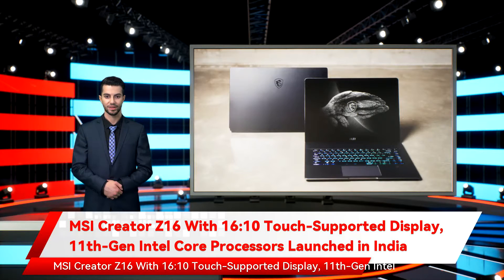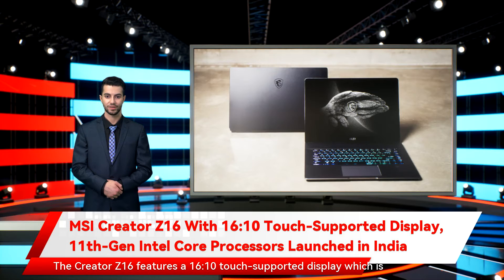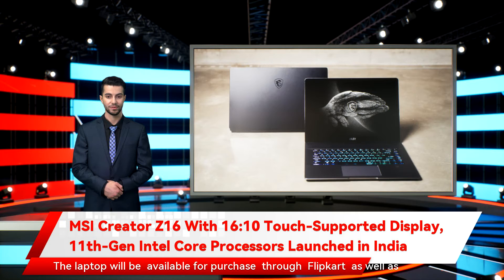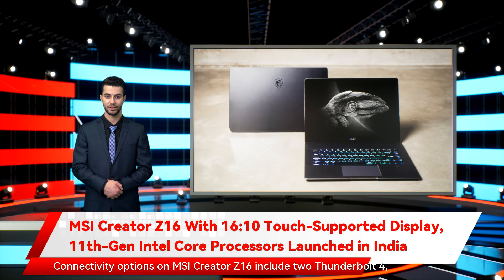MSI Creator Z16 With 16:10 Touch-Supported Display, 11th-Gen Intel Core Processors Launched in India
MSI Creator Z16 was launched in India on Monday. The new laptop comes in two distinct variants — with 11th-generation Intel Core i7 and Core i9 processor options. The Creator Z16 features a 16:10 touch-supported display which is touted to deliver 11 percent more screen space than a traditional 16:9 monitor. The machine also includes Nvidia GeForce RTX 3060 dedicated graphics. Other highlights of the MSI laptop for creators and professionals include a mini-LED backlit keyboard, Wi-Fi 6E connectivity, and 180W charging. The Creator Z16 is also packed in a CNC body and has thin bezels.   MSI Creator Z16 price in India, availability    MSI Creator Z16  price in India has been set at Rs. 2,40,990 for the Intel Core i7 model, while the Intel Core i9 variant is priced at Rs. 2,57,990. The laptop will be  available for purchase  through  Flipkart  as well as  MSI  brand stores and authorised sellers in the country starting December 13.   MSI Creator Z16 specifications   The new MSI Creator Z16 comes with a 16-inch QHD+ (2,560x1,600 pixels) touch display with a 16:10 aspect ratio. The display also has a refresh rate of 120Hz and 100 percent DCI-P3 colour gamut coverage. Under the hood, the laptop has up to Intel Core i9 processor, along with Nvidia GeForce RTX 3060 GPU with dedicated 6GB GDDR6 graphics memory. There are also two slots for DDR4-3200MHz RAM of up to 64GB capacity. Further, the laptop has two NVMe M.2 SSD storage slots.          MSI has offered the mini-LED backlit keyboard on the Creator Z16 which is claimed to illuminate lightly dim spaces. The laptop also has personalised per-key RGB backlight.   For content creators and designers, the Creator Z16 has factory-calibrated Delta-E  2 colour accuracy out-of-the-box and True Color Technology post the colour gamut.   Connectivity options on MSI Creator Z16 include two Thunderbolt 4, two USB 3.2 Gen 2 Type-A, an Audio combo jack, Bluetooth v5.2, and Wi-Fi 6E. The laptop also includes a microSD card reader with support for UHS-III and an Infrared (IR) sensor-equipped HD webcam.            MSI Creator Z16 packs a four-cell lithium-polymer battery which is paired with a 180W slim adapter. The laptop measures 359x256x16.18mm and weighs 2.2kg. Lastly, it runs on  Windows 10  and is upgradable to  Windows 11 .